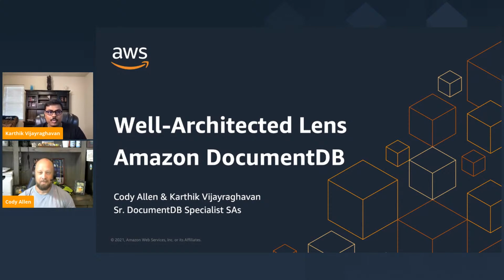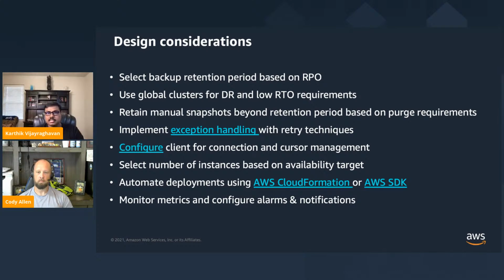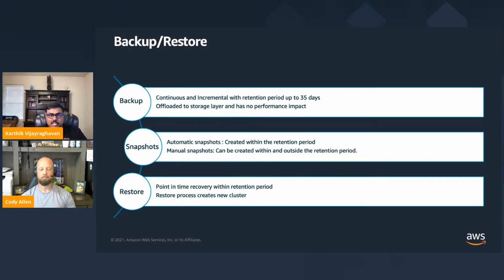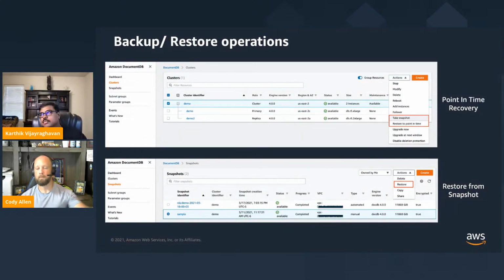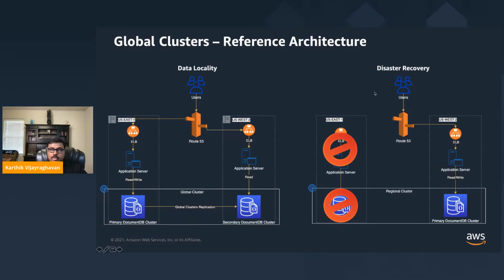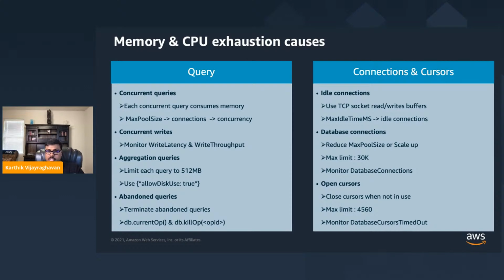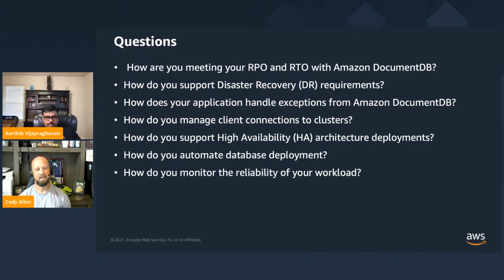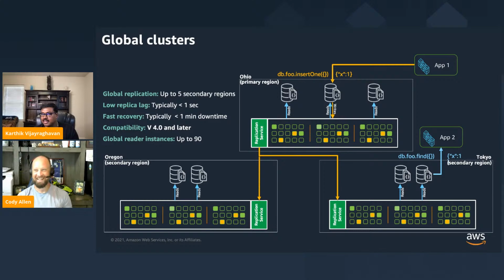DocumentDB Insider Hour | Episode 9 | Well-Architected Lens | Reliability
Join us live on Thursday, July 15th for the 9th episode of "Amazon DocumentDB Insider Hour". This episode on reliability will be the second in a multipart series diving deep into the AWS Well-Architected Lens for Amazon DocumentDB (with MongoDB compatibility). The Well-Architected Lens for DocumentDB provides guidance for reviewing DocumentDB workloads with focus on optimizing performance, reliability, security, cost and operational excellence.